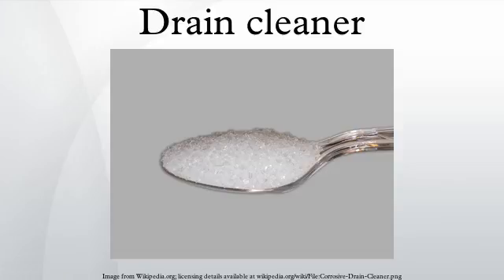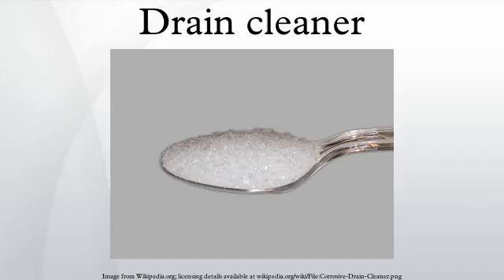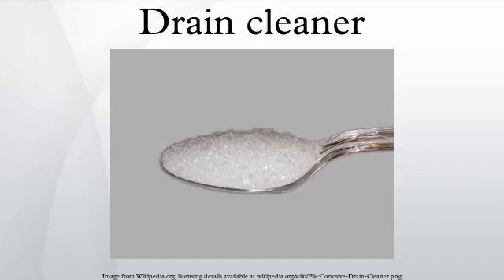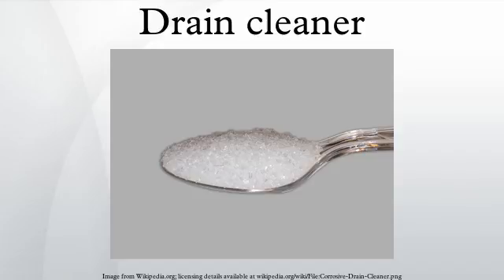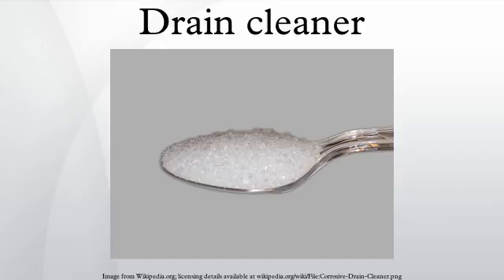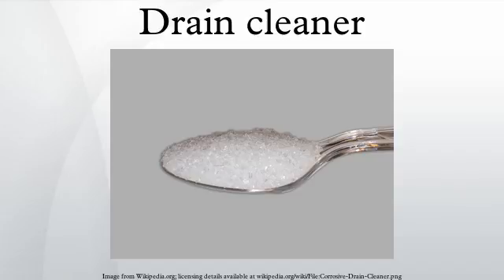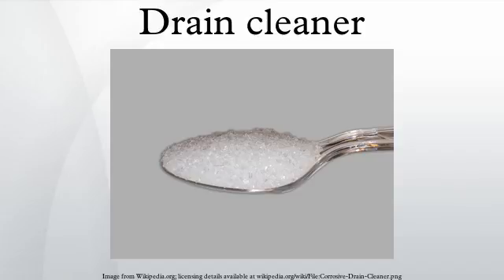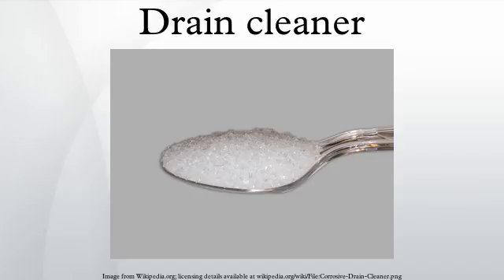Drain cleaner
A drain cleaner is a chemical-based consumer product that unblocks sewer pipes or helps to prevent the occurrence of clogged drains. The term may also refer to the individual who uses performs the activity with chemical drain cleaners or devices known as plumber's snake. Drain cleaners can be classified in two categories: chemical, or device.
If a single sink, toilet, or tub or shower drain is clogged the first choice is normally a drain cleaner that can remove soft obstructions such as hair and grease clogs that can accumulate close to interior drain openings. Chemical drain cleaners, plungers, handheld drain augers, air burst drain cleaners, and home remedy drain cleaners are intended for this purpose.